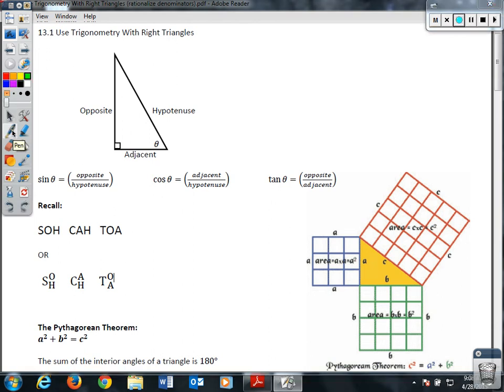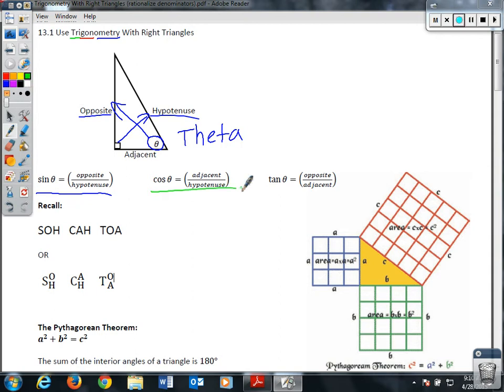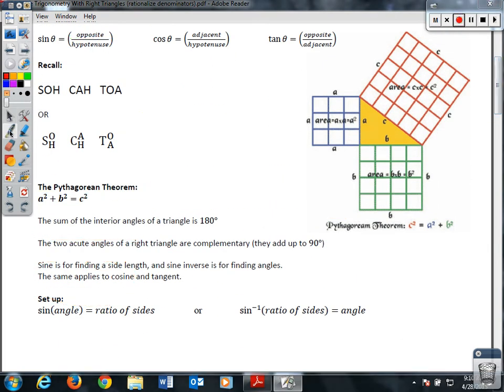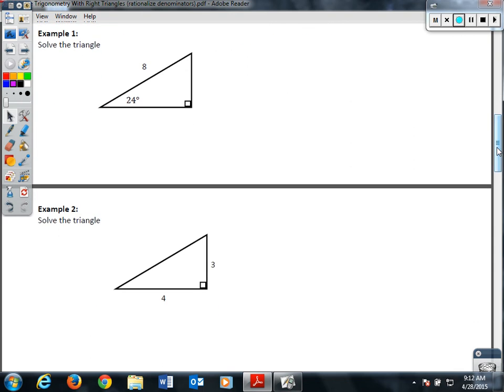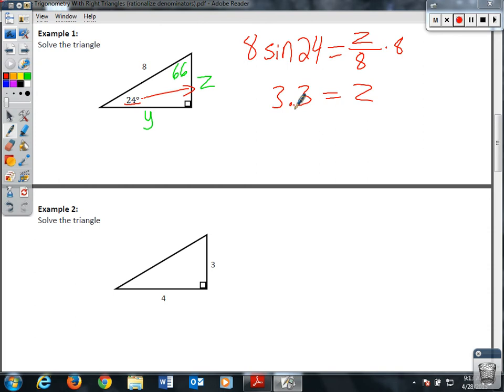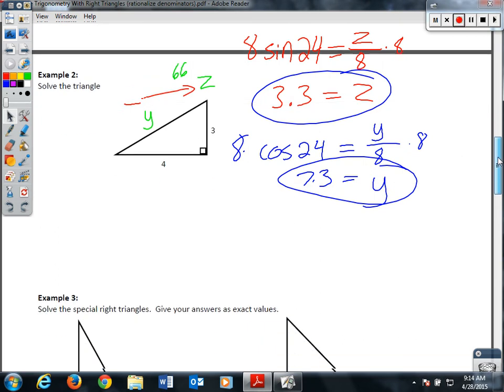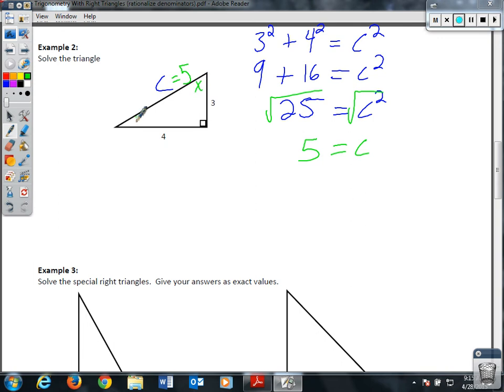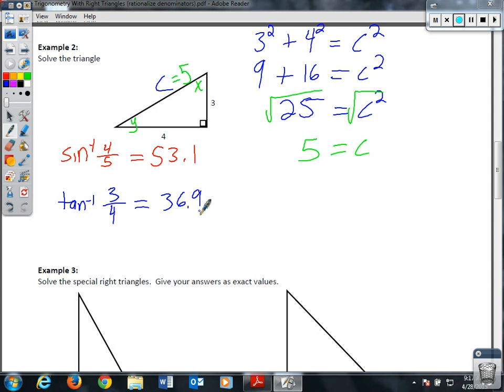Algebra II H - 13.1 (1)